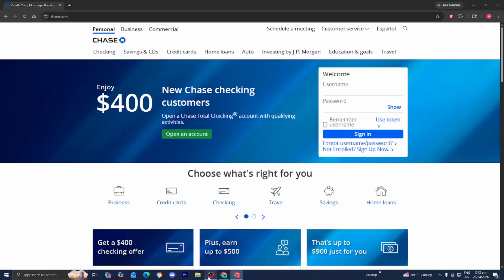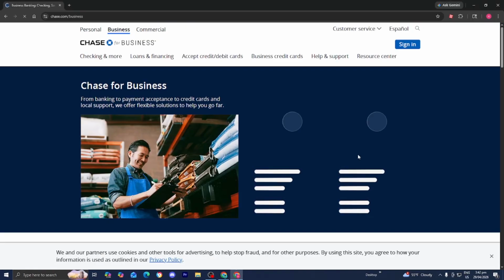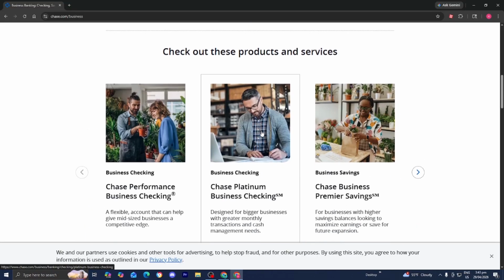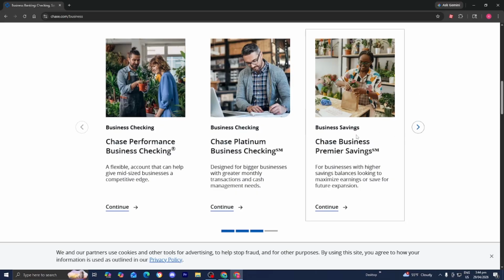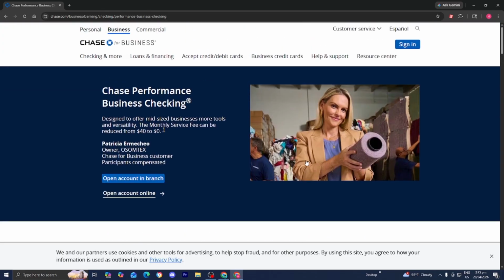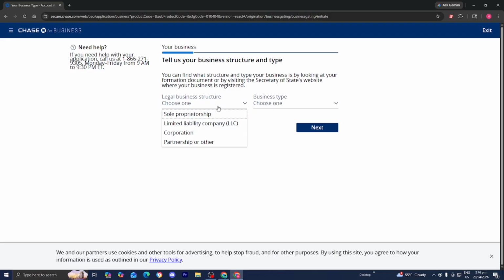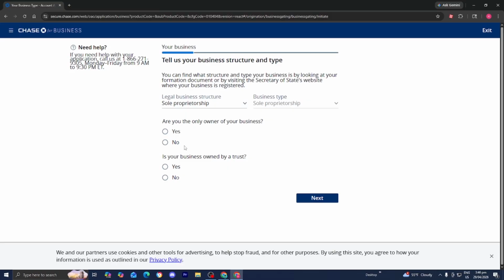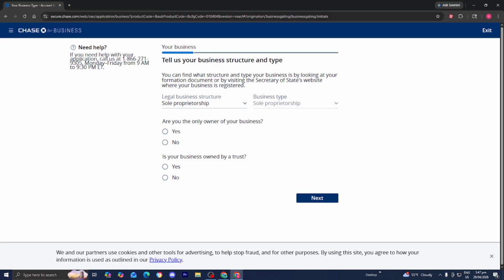How To Open Chase Business Account! - Tutorial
Want to open a Chase business account? In this step-by-step tutorial, I’ll show you exactly how to open a Chase business checking account and what you need to get started.